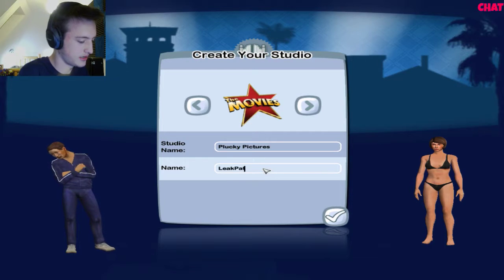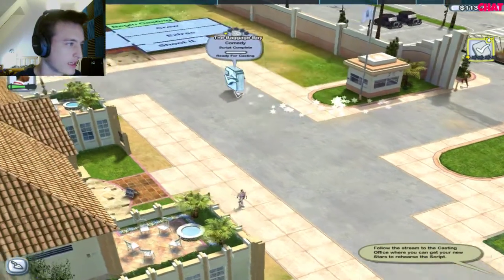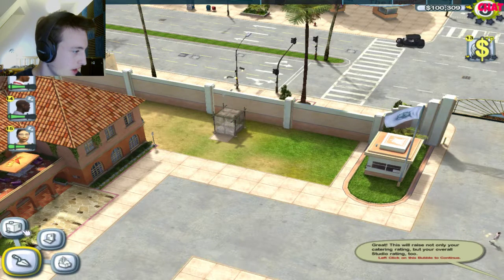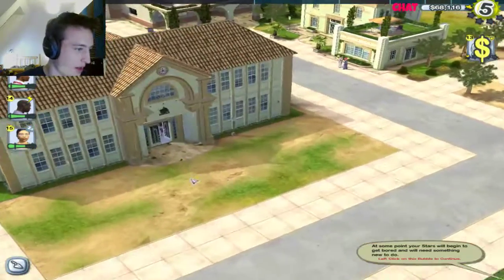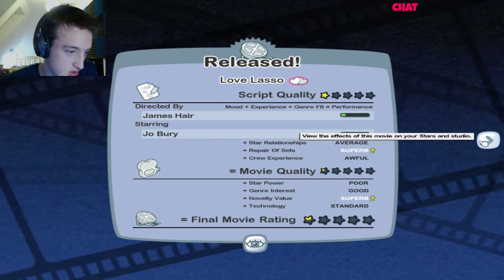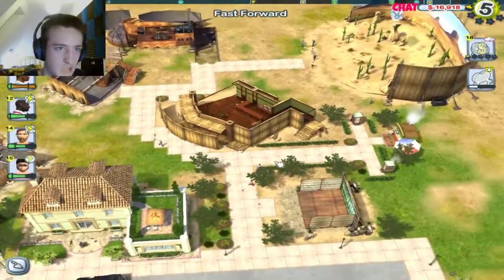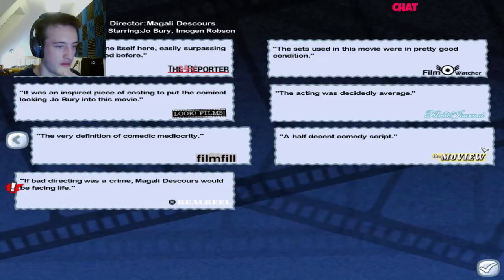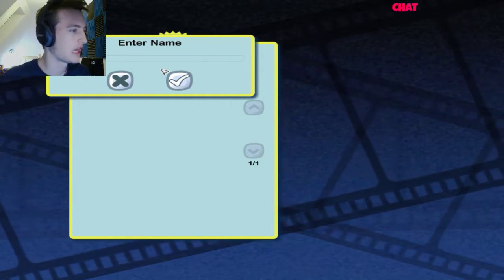BIRTHDAY SPECIAL | Playing My Favorite CD ROM Games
Hello there, Yesterday was my BIRTHDAY. wait oops XD. Sorry for having this stream be a day late but i was having a good time with my family. Anyways ill be playing my fav CD ROM games LIVE! Also dont forget to drop a sub not only to me but also to PEWDIEPIE because he needs the help to BEST T-SERIES!!!
Hope to see ya next time!

Credits